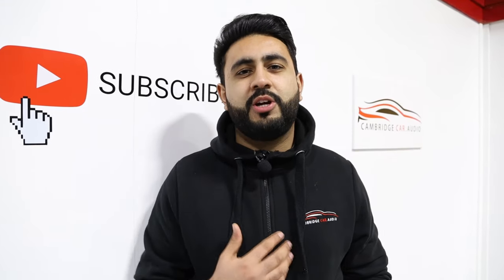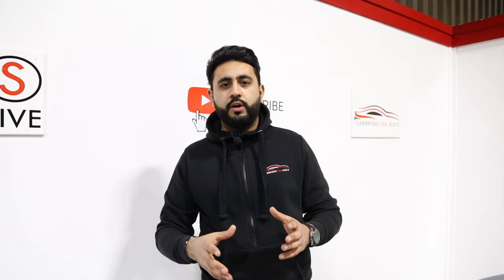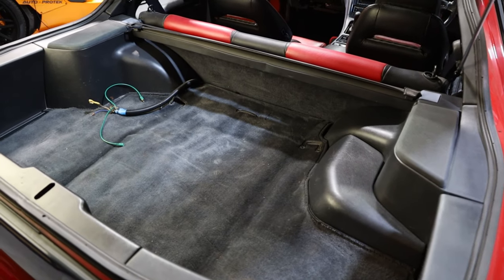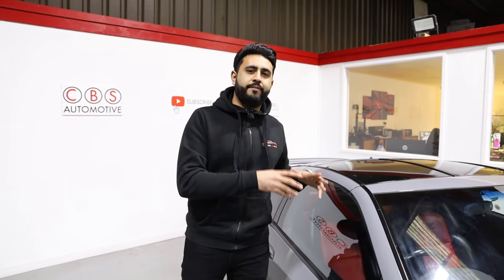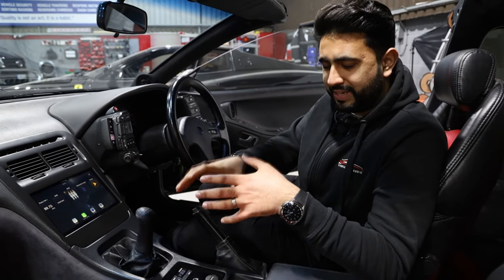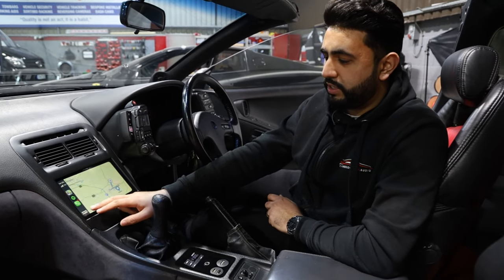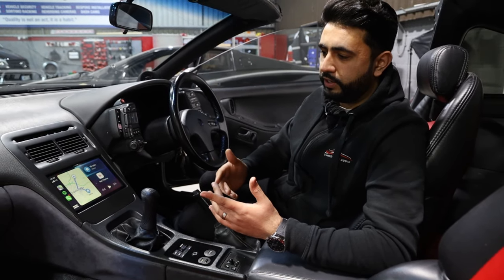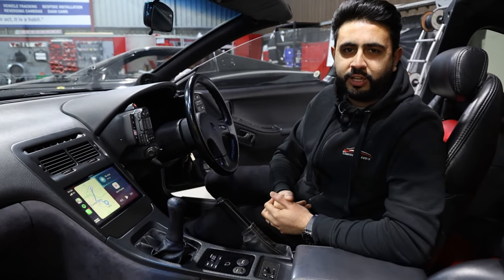Nissan 300ZX - Epic Custom Sound System - JUST WOW!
In this video we are showing you a insight into the installation on this immaculate Nissan 300ZX, With  a completely Bespoke Custom Sound System with a full boot build, custom made A pillars, Custom Made Fascia panel for the 9inch Alpine Free Style unit, Custom Door cards to house the stunning Audison Thesis Woofers, Custom Steering wheel control housing and more.